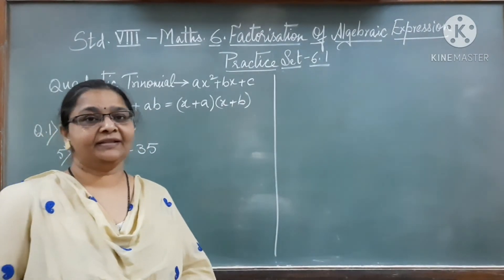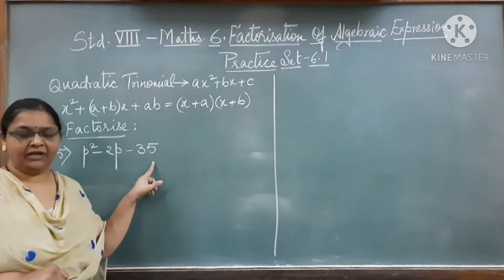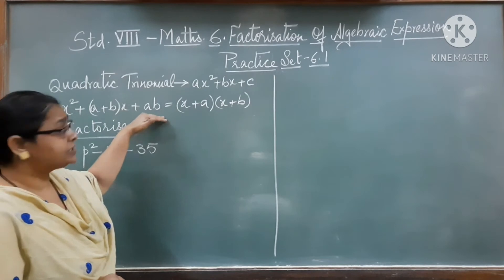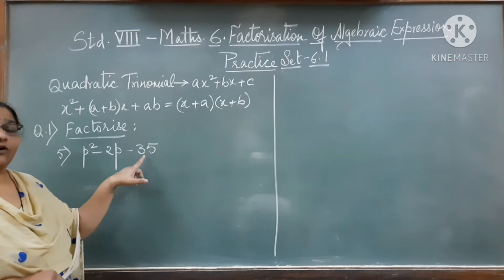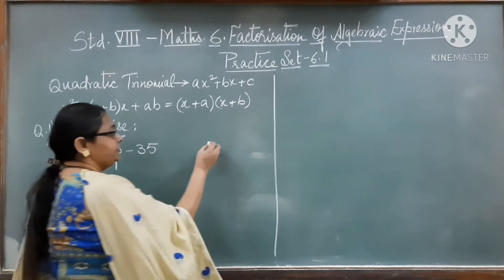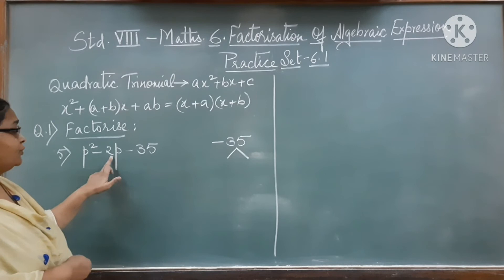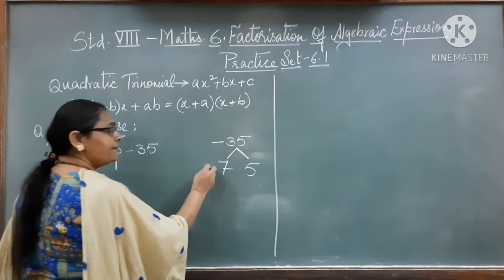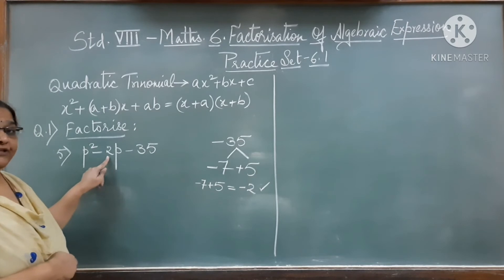Std.8 Maths - L.6 Factorisation of Algebraic Expressions - Practice Set 6.1(Part 3)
6.1...Q.1 - Factorise - Q.5 & 6.
This content is related to Maharashtra State Board Syllabus.